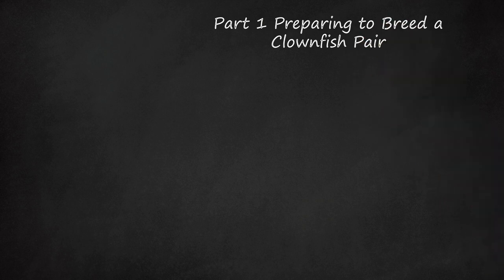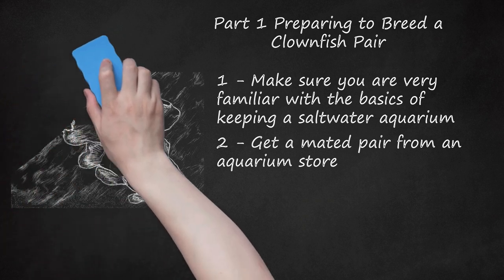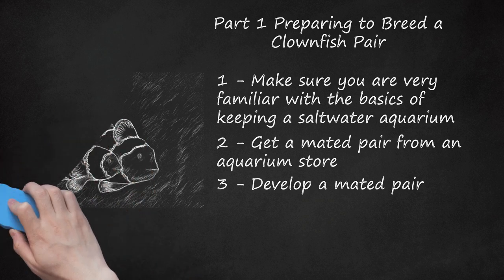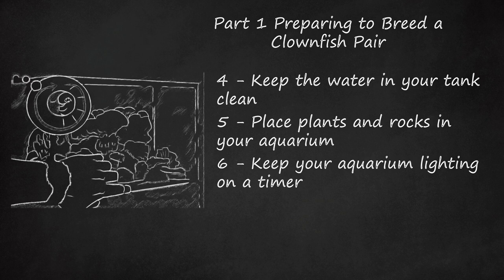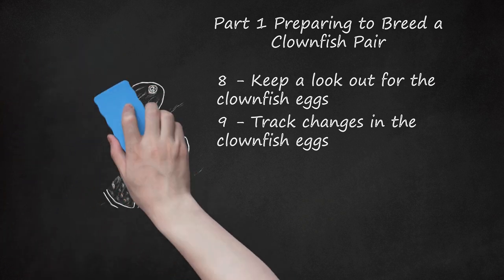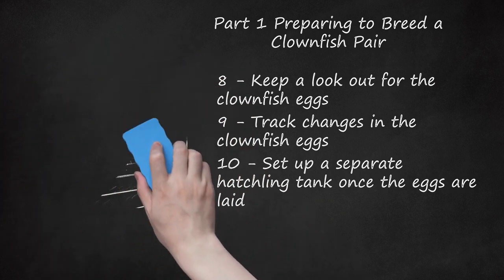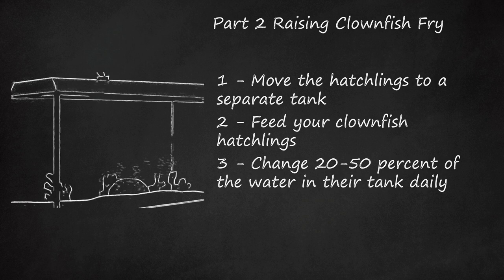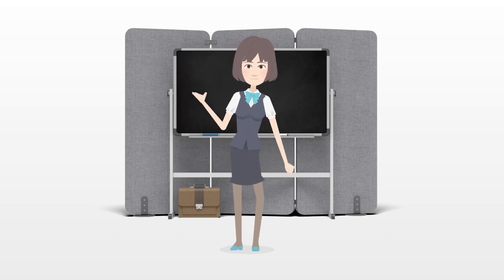Raising Clownfish Fry in Breeding Tanks: Expert Guide to Marine Breeding and Care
Preparing and Raising Clownfish Fry: A Guide for Experienced Saltwater Aquarium Keepers. This video is a guide on how to breed and rear clownfish in an aquarium through the following steps:    Being knowledgeable in saltwater aquarium setup and maintenance is important before starting the process.  A mated pair of clownfish is necessary for breeding, which can either be bought from an aquarium store or developed by purchasing two young clownfish and letting them mature together.  Maintaining a clean aquarium, adding anemone, live rocks, and having regular lighting can encourage spawning.  The eggs are laid and fertilized by the male clownfish, and after hatching in about 7 to 10 days, the fry should be fed live rotifers and later live brine shrimp.  The hatchlings must be moved to a separate breeding tank, and the water conditions, feeding, and lighting must be appropriately set up for them to thrive. Overall, proper clownfish care involves having the right supplies and providing a suitable environment for breeding and rearing.